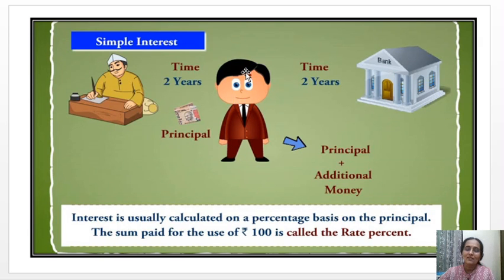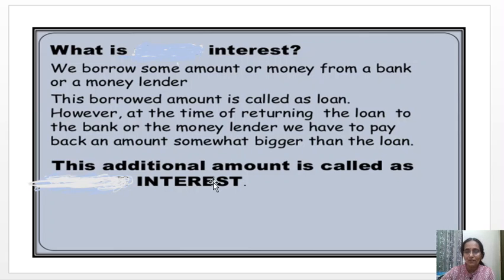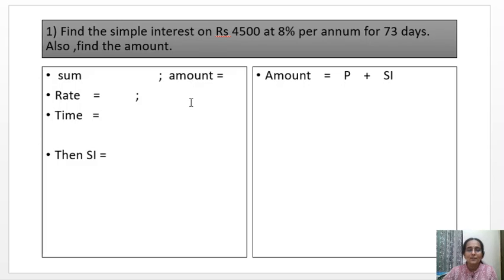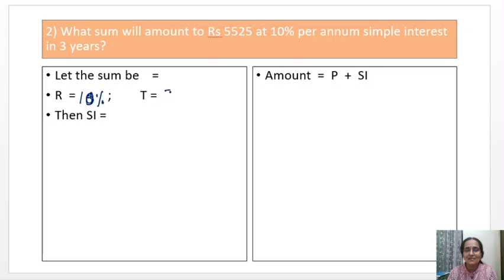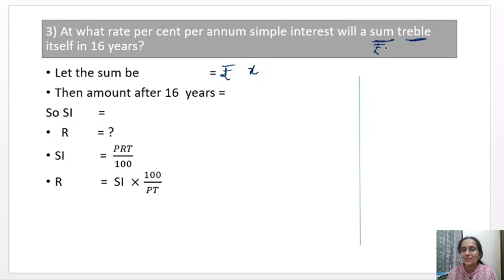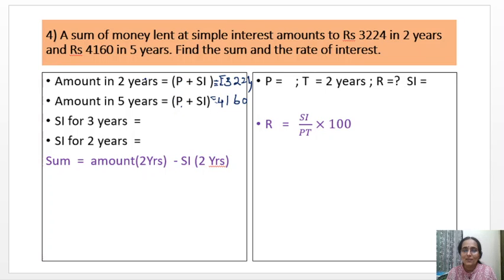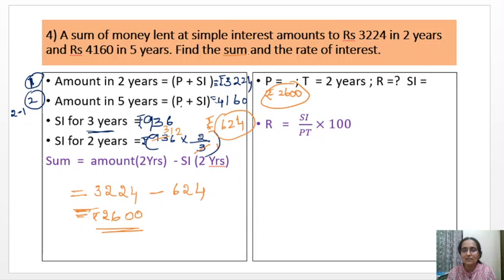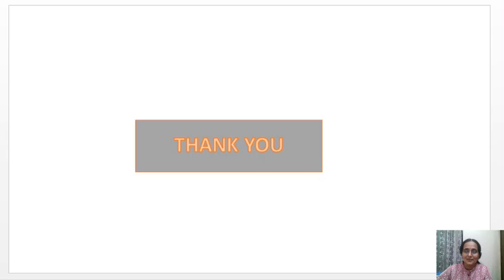Simple Interest|Comparing Quantities|Chapter8|Class7Maths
NCERT Maths
Grade VII
Simple interest
Sums on Simple Interest